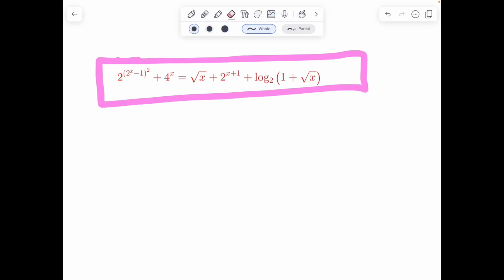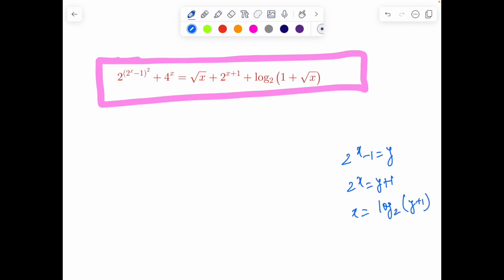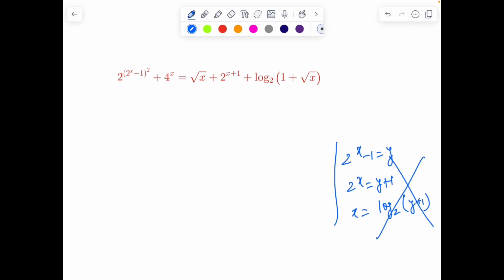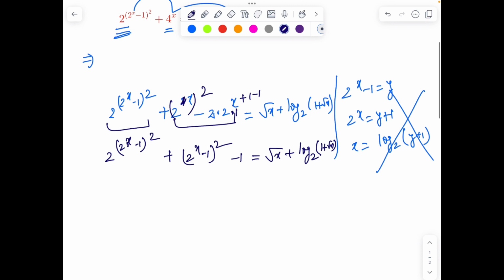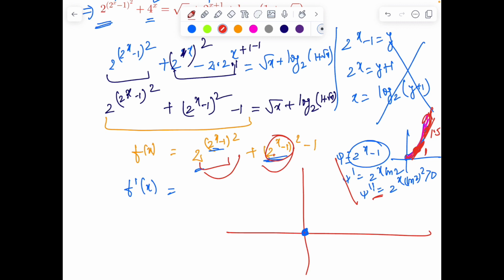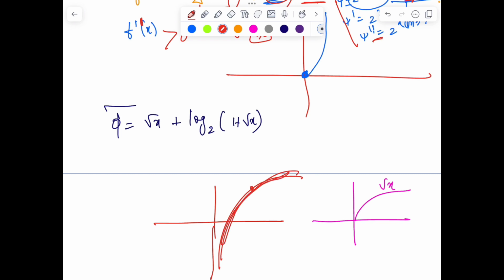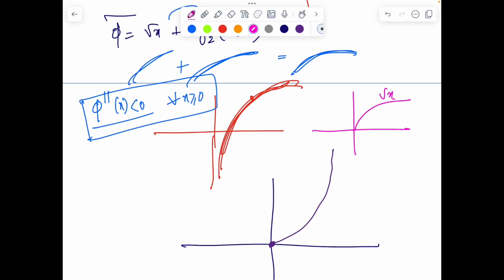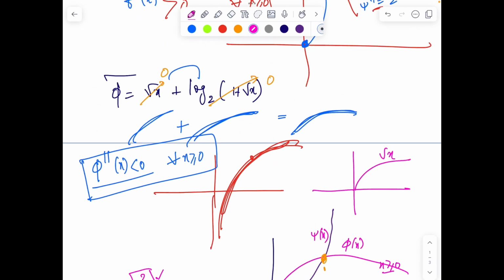JEE TRICK NUMBER OF SOLUTION |APPLICATION OF DRIVATIVE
jee mains 2024 April session trick application of derivative one shot jee mains nta release date April session final revision jee 2024 challanging jee advanced problems # iit motivation Jee mains april session marks vs percentile#Jee 2024 nta derivatives application of derivatives#application of derivatives one shot class 12#Application of derivatives one shot Number of real roots of an equation Theory of eqation jee advanced 2024 theory of eqation iit past year papers jee mains past year paper 2024 Jan session no tukka strategy